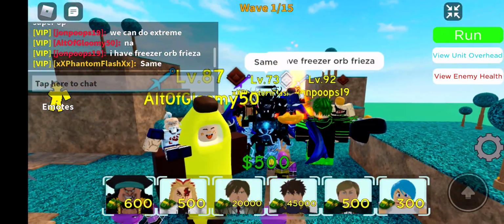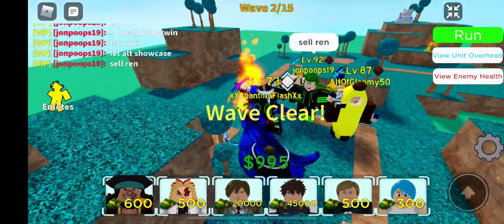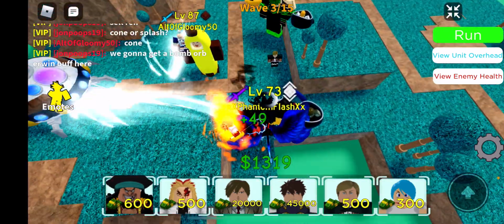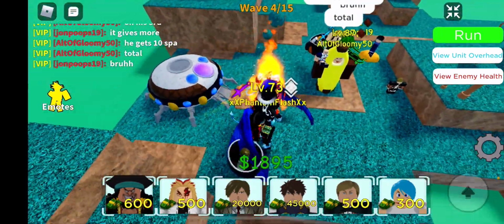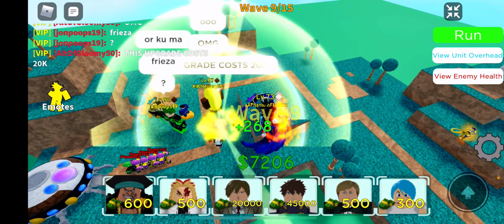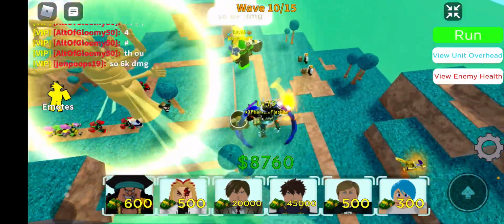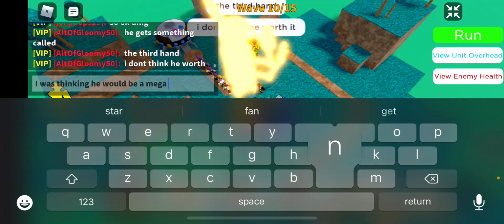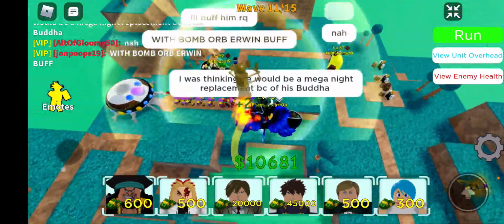5 Star Netero Showcase With Erwin Buff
5 star showcase ASTD netero showcase